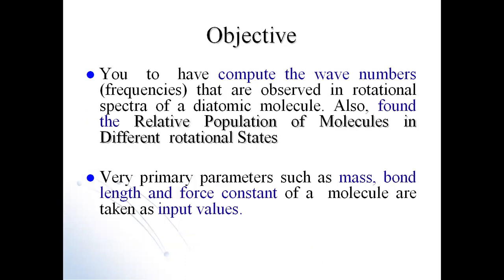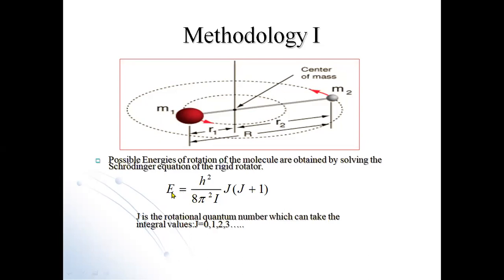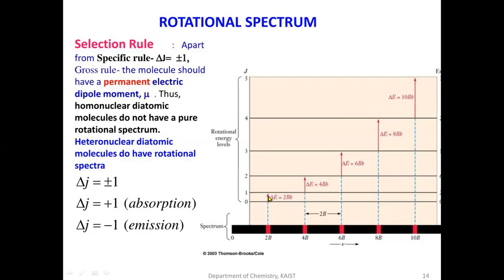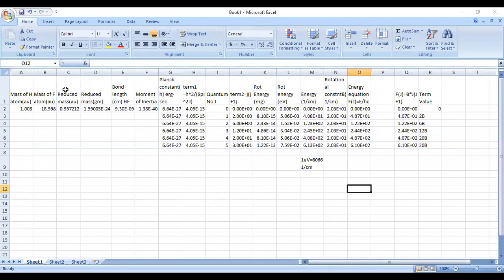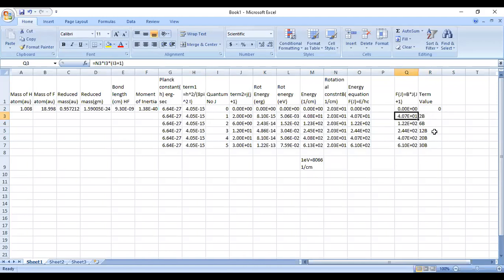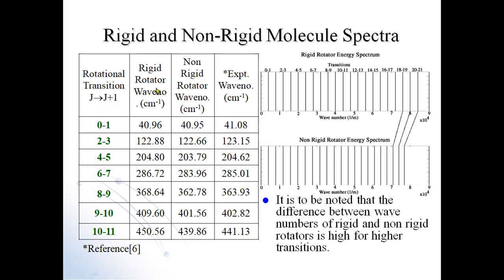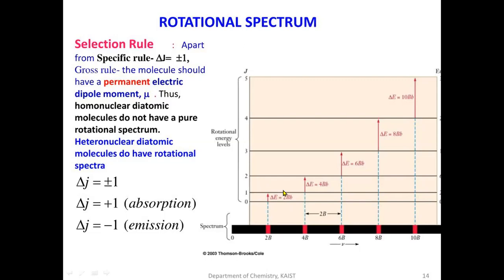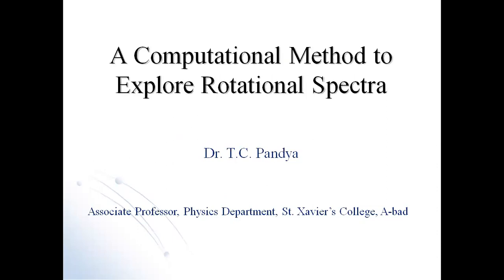Computational Exercise to explore rotational spectra sept 26